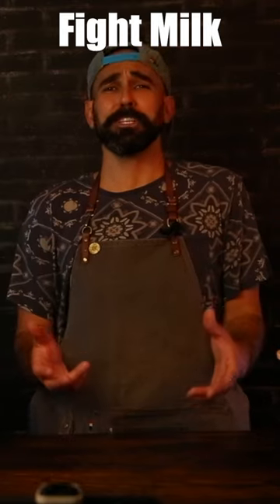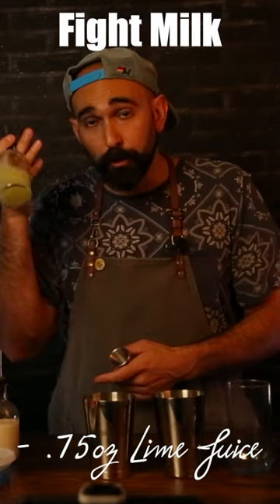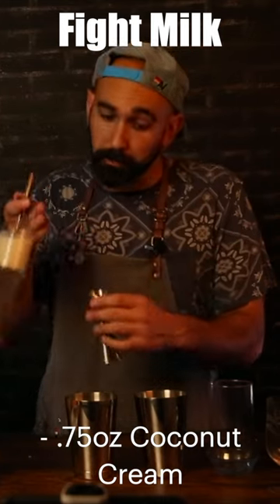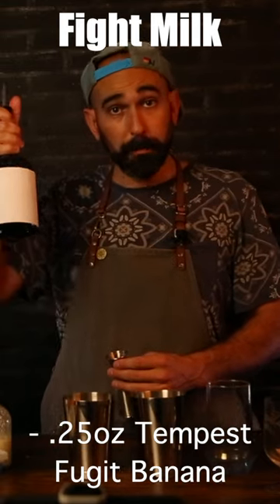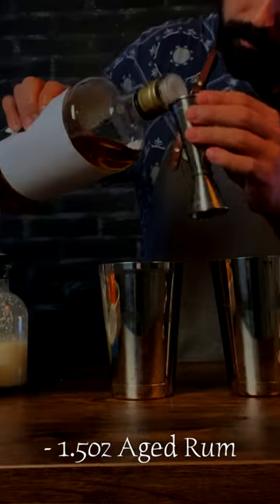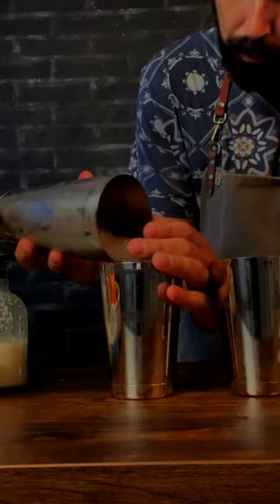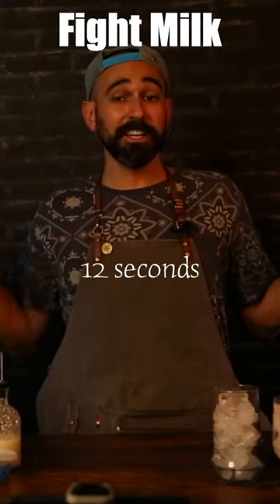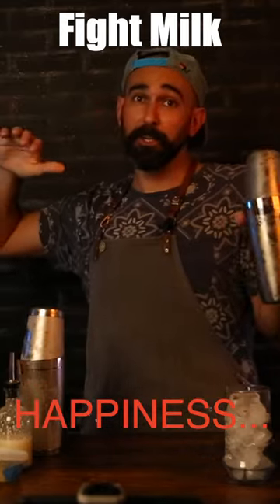Suck Down this Fight Milk Cocktail! A Summer Tiki Craft Cocktail!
Get ready for the Fight Milk Cocktail! This Summer Tiki Craft Cocktail will make you soar high as a crow! CAAAWWW

The Fight Milk Cocktail is an original craft cocktail from my It's Always Sunny in Philadelphia Summer Craft Cocktail Menu! FIGHT MILK!

This Summer Tiki Cocktail is made with Rum, Campari, Chinola Passionfruit Liqueur, Tempest Fugit Banana Liqueur, Coconut Cream, Honey Syrup, Lime Juice, Orange Bitters and Soda Water!

I also have a bonus, a special Fight Milk Mocktail for you, made with Cold Pressed Passionfruit Juice, Lime Juice, Honey syrup, Coconut Creme, Orange Juice, and Soda Water!

In this video in order to make the Fight Milk Cocktail, I will be teaching you how to make Honey syrup and Coconut Cream!

So get ready to up your home bartender game with the Fight Milk Cocktail Recipe!

Fight Milk Cocktail
Build:
1.5oz Aged Rum
.75oz Lime Juice
.75oz Coconut Cream
.5oz Campari
.25oz Chinola Passionfruit Liqueur
.25oz Tempest Fugit Banana Liqueur
.5oz Honey Syrup
2 Dashes Orange Bitters
Shaken, Double strained, Served over Ice in a Tiki Glass or Tall glass
Topped with Soda Water
Garnish: Orange Peel (Add some flowers or other tiki garnishes too!)

Fight Milk Mocktail
Build:
1.5oz Lime Juice
.75oz Coconut Cream
.5oz Orange Juice
.5oz Passionfruit Juice
1oz Honey Syrup
Shaken, Double Strained, Served over Ice
Garnish: Orang Pee (add some flowers or other tiki garnishes too!)

Stay Happy Everyone!